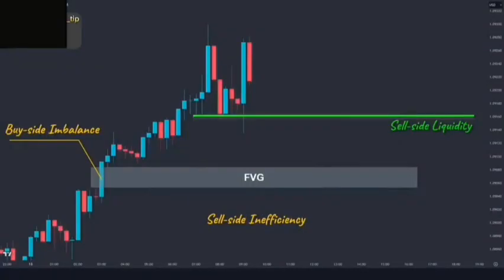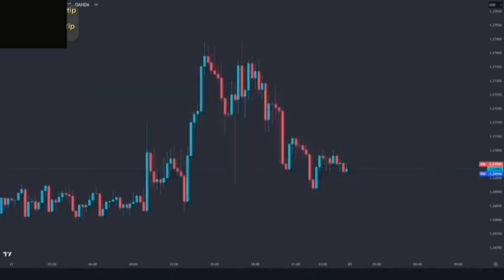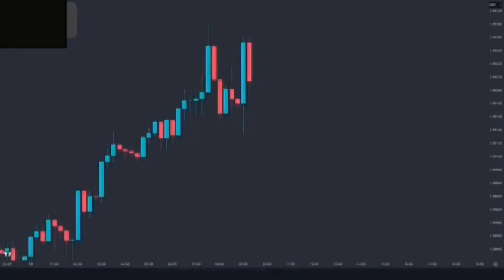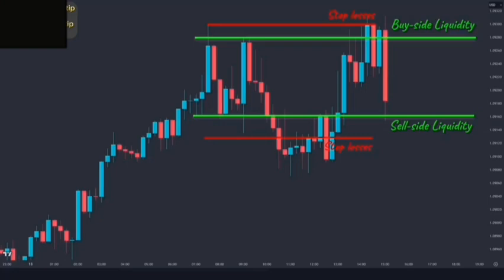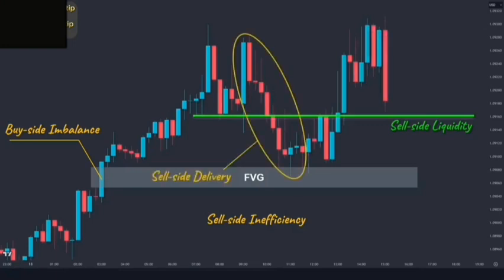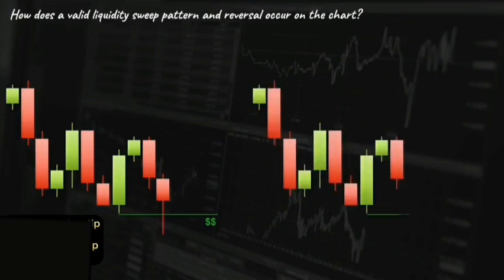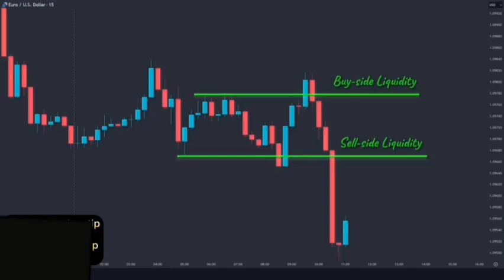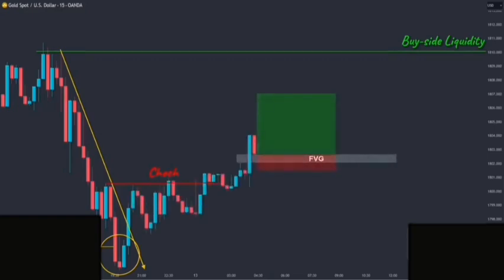Market maker model in smart Money concepts (SMC) FULL GUIDE